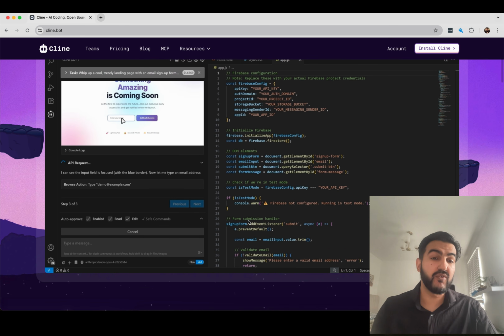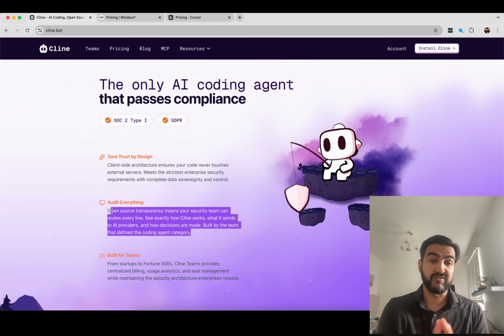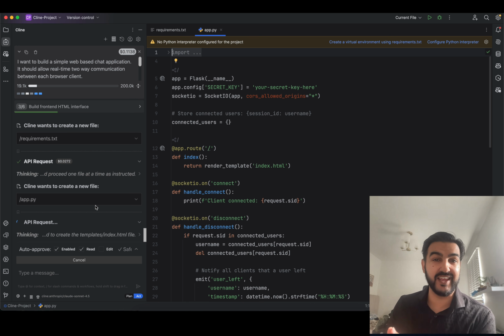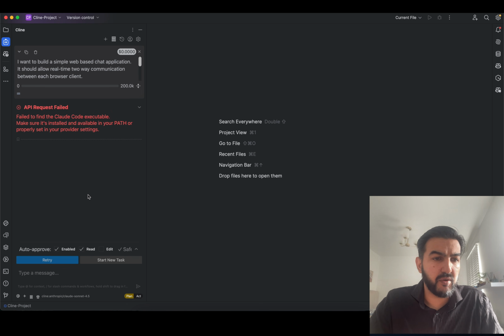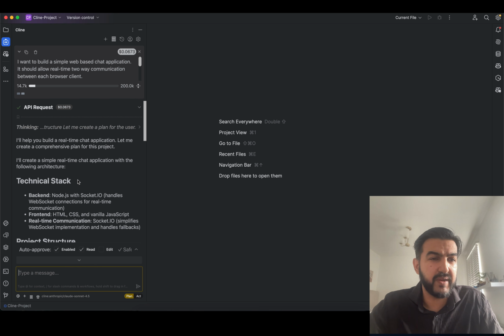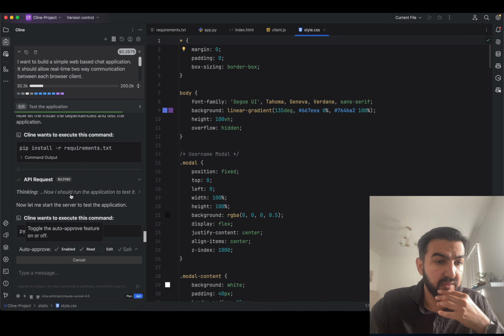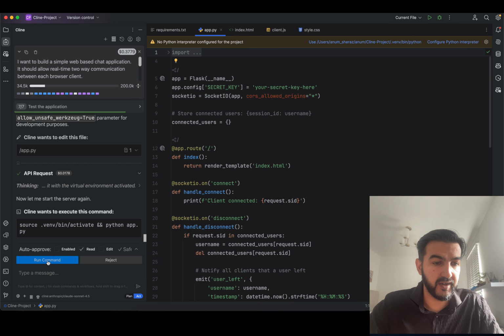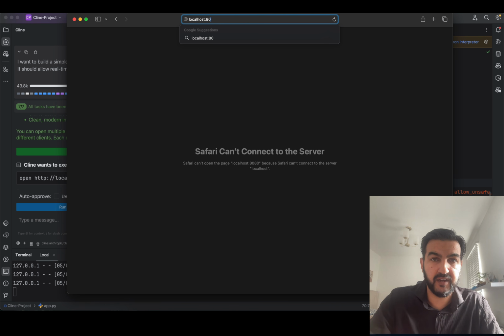Cline in action | From Idea to Application in minutes!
Lets see Cline (a powerful AI coding agent) in action!

00:00 intro
00:26 unique pricing model
01:47 secure by design
02:28 plan & act mode
03:32 install cline
04:18 input prompt - chat application
04:59 setup model configurations
06:22 plan - chat application
07:18 act - chat application
09:18 run chat application
11:06 test chat application
12:07 conclusion
12:37 outro